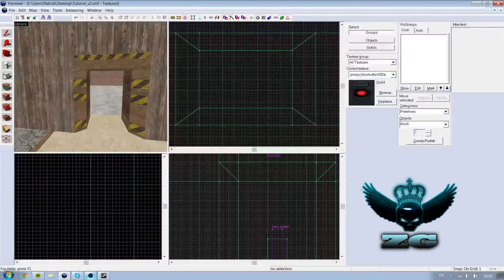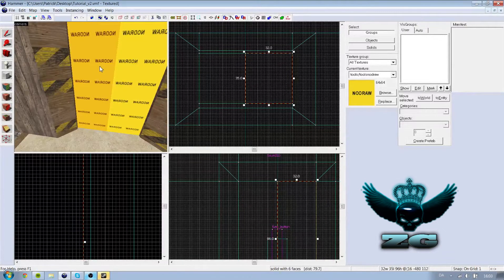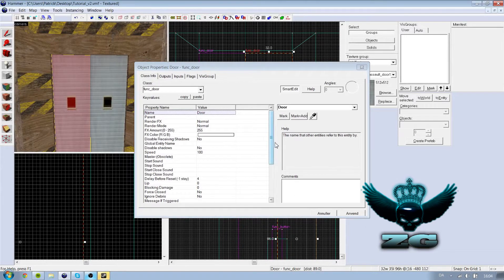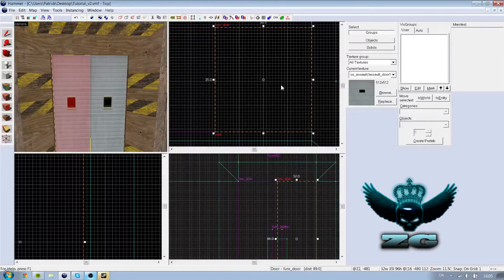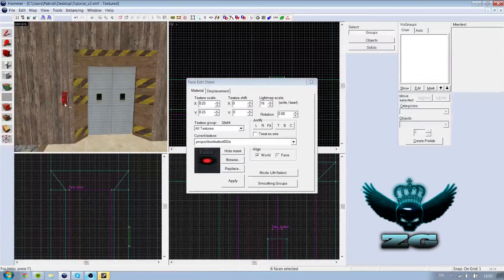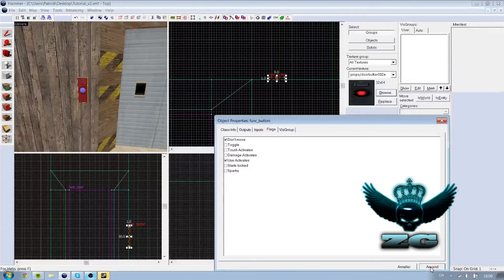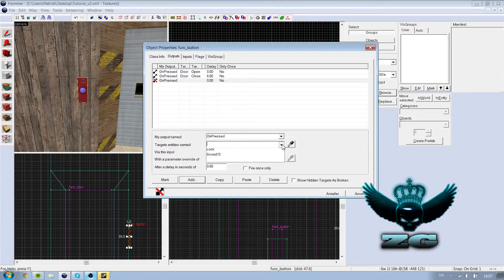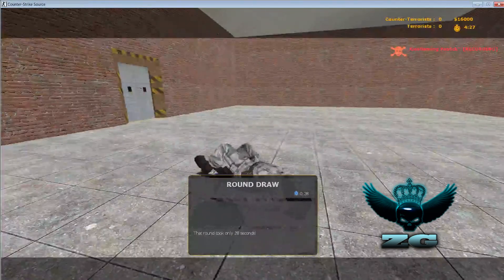SourceSDK #5 - How to make a func_door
Sup guys, in this tutorial will i show you how to make a door with a button, very simpel and easy.